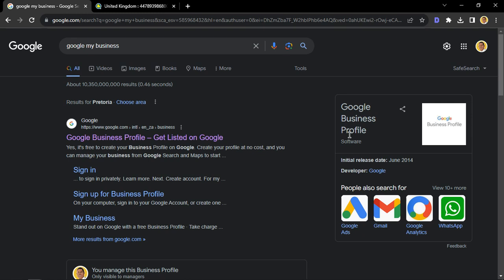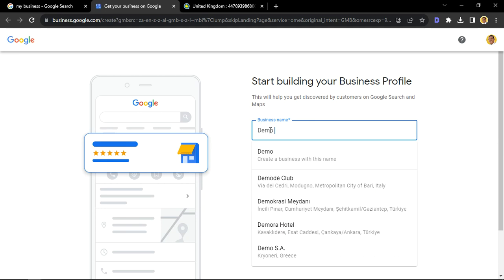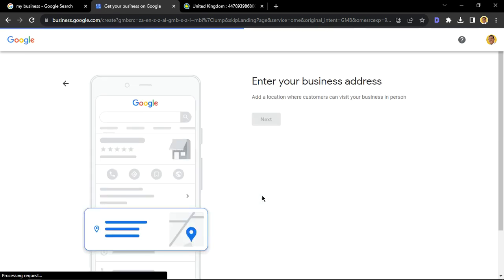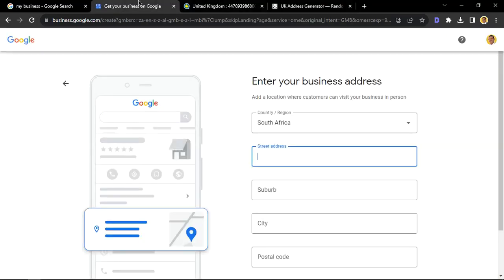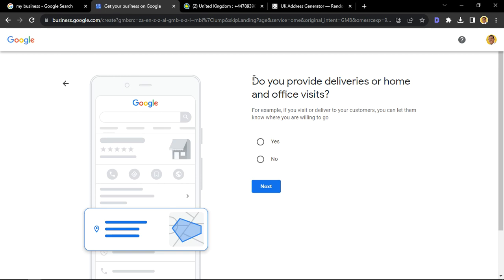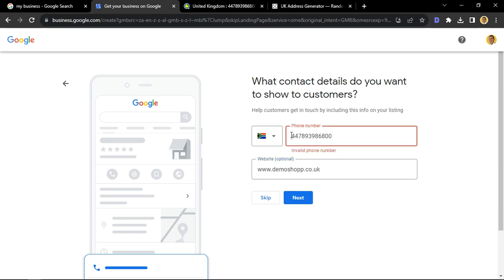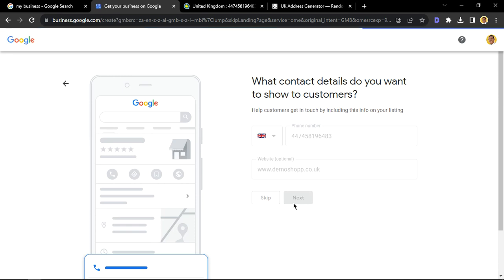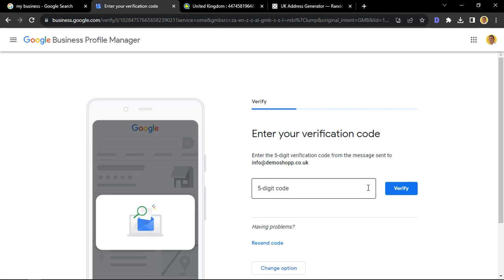How to Create a Google Business Profile | SEO Tutorial 🚀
In this tutorial, we're walking you through the essential steps of creating a Google Business Profile, a powerful tool to enhance your online presence and connect with potential customers. Whether you're a local business owner, entrepreneur, or digital marketer, mastering the art of creating a Google Business Profile is key to attracting and engaging your target audience.

🎥 Watch now on YouTube: How to Create a Google Business Profile

🚀 Key Insights Covered:

📍 Importance of Google Business Profile: Understand why having a Google Business Profile is crucial for local businesses and online visibility.
🛠️ Step-by-Step Guide: Follow a comprehensive tutorial on creating a Google Business Profile from scratch.
🌟 SEO Optimization Benefits: Learn how a well-optimized Business Profile can positively impact your local SEO and attract more customers.